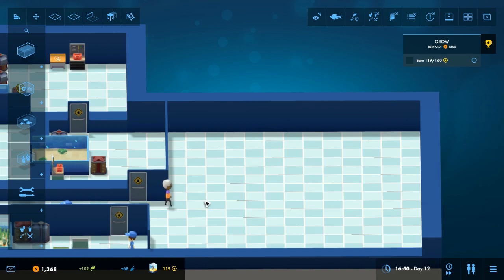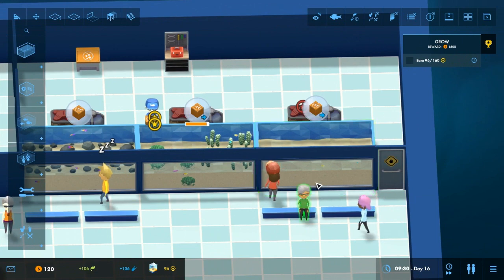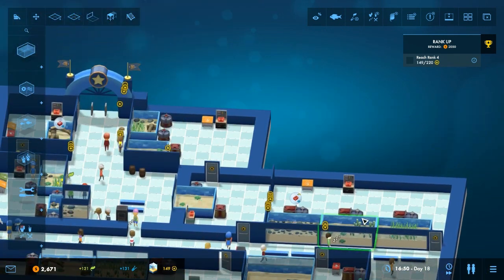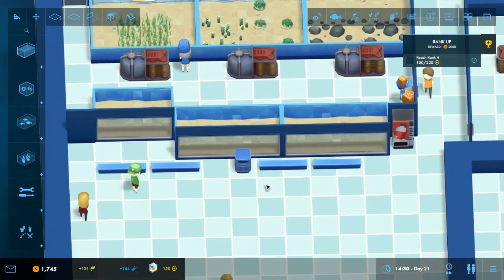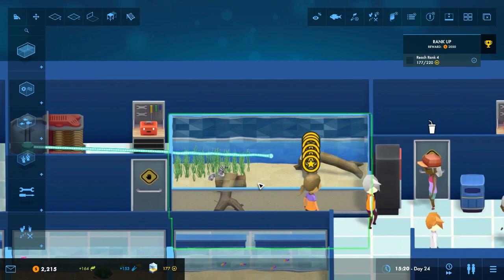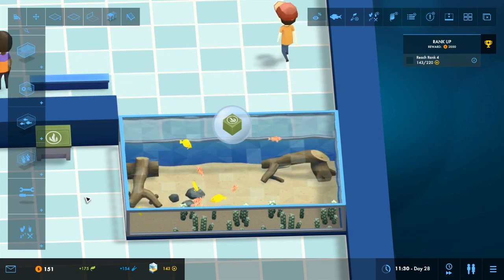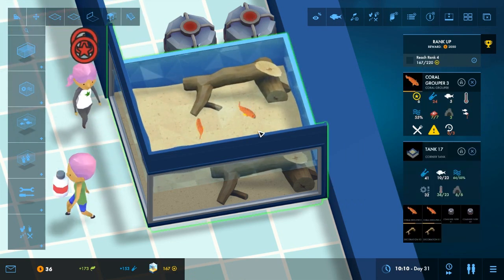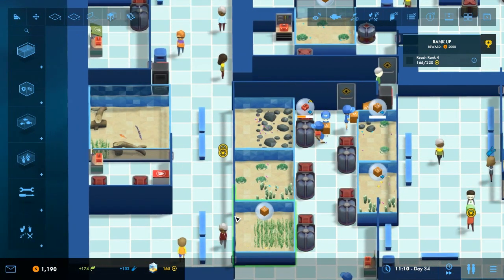RESPECT MY FISH with Megan Rapinoe - Let's Play Megaquarium (Badly) #3